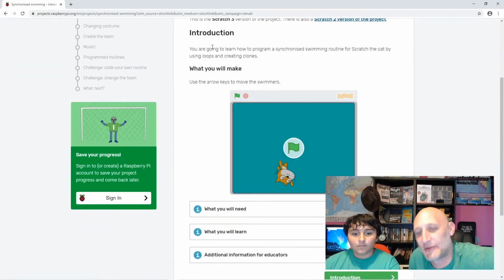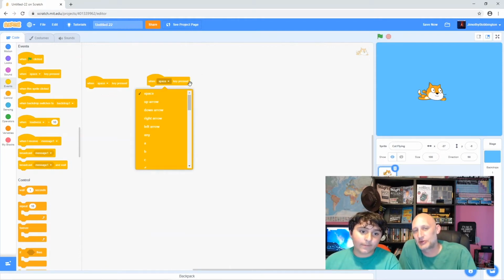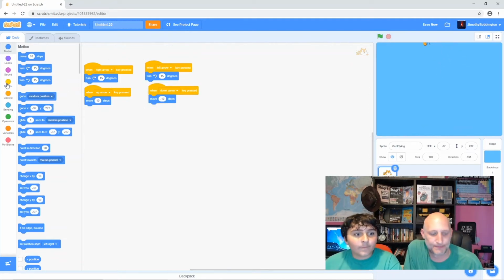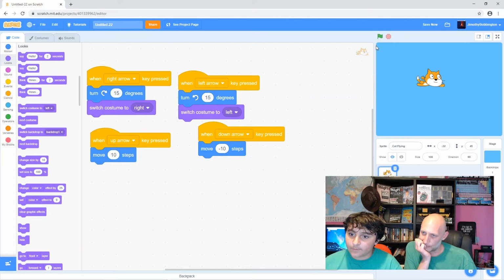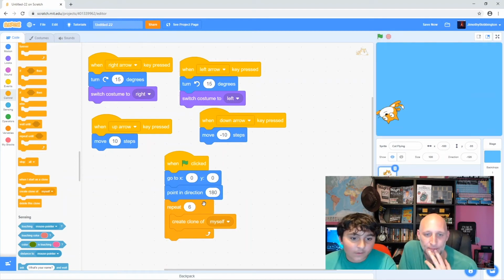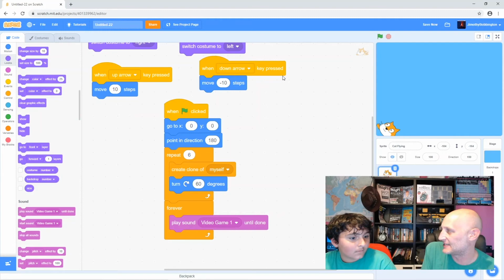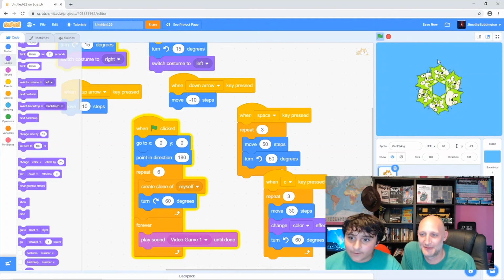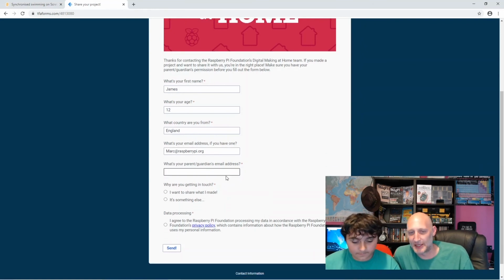Code a swimming animation in Scratch | Digital Making at Home